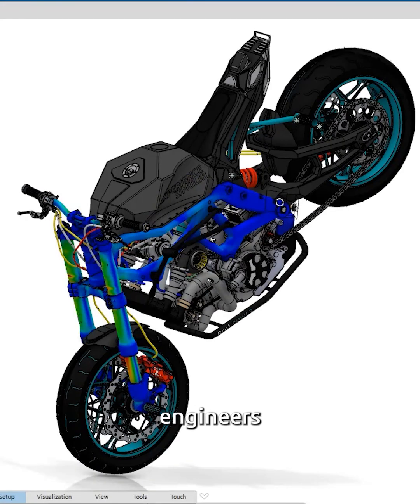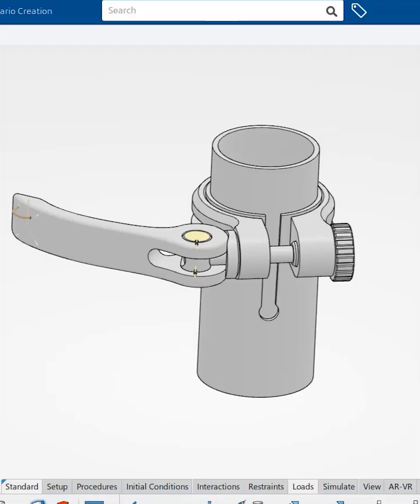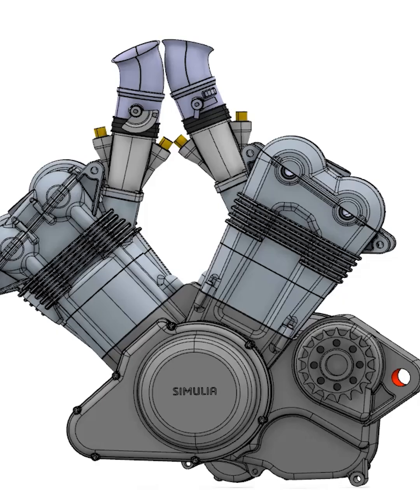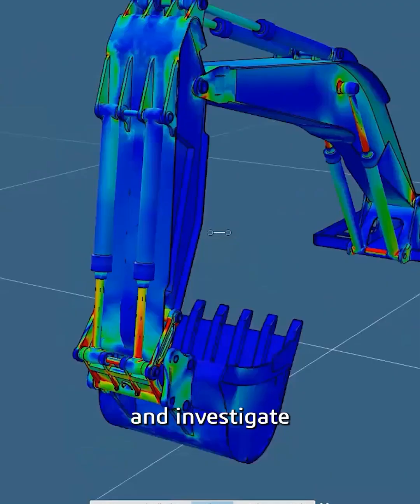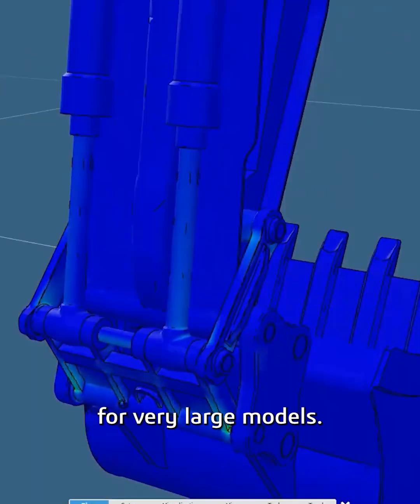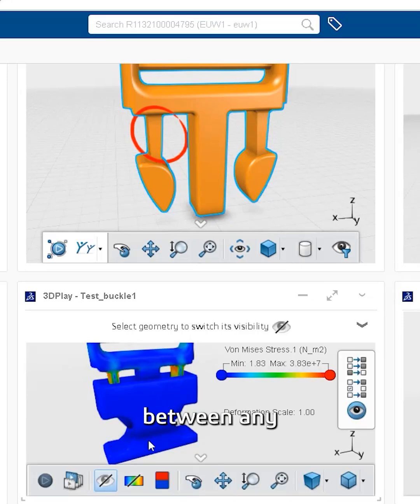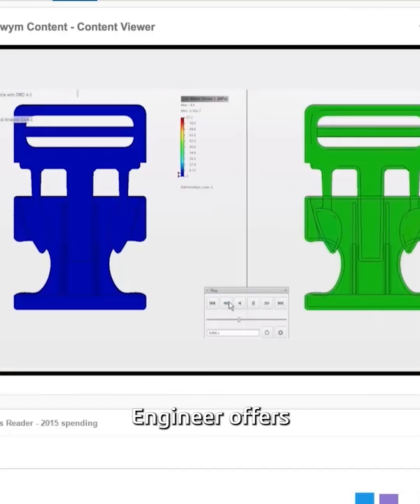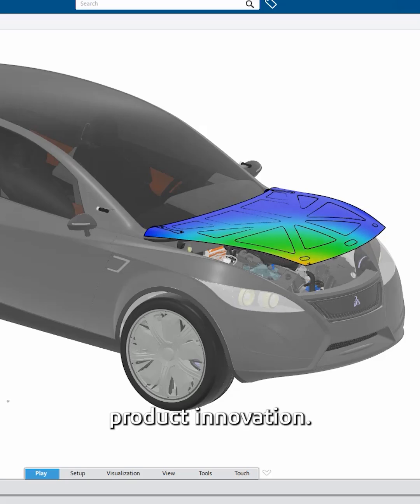Structural Performance Engineer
We can assess the structural performance of products during the design process and intuitively guide design decisions with Structural Performance Engineer on the cloud-based 3DEXPERIENCE platform.

Structural Performance Engineer enables product engineers to conduct structural linear and nonlinear static, frequency, buckling, modal dynamic response and structural thermal simulation of parts and assemblies.

Structural Performance Engineer boosts innovation in product engineering and foster collaboration through fast, realistic and accurate simulation with Abaqus technology, leader in the structural analysis industry. Check out the role highlights. ⬆️👀